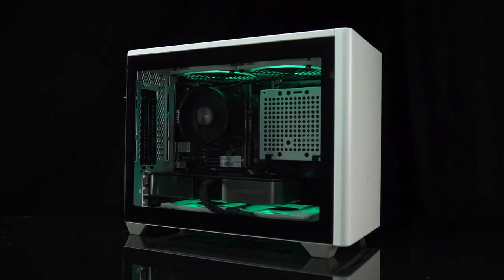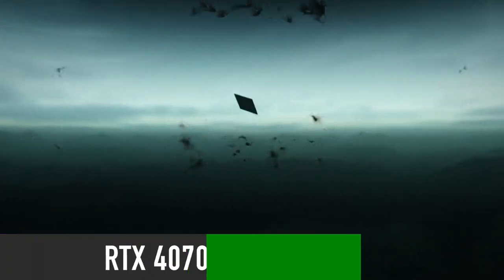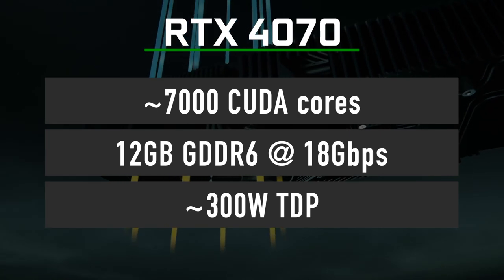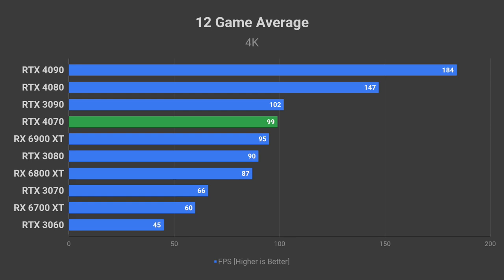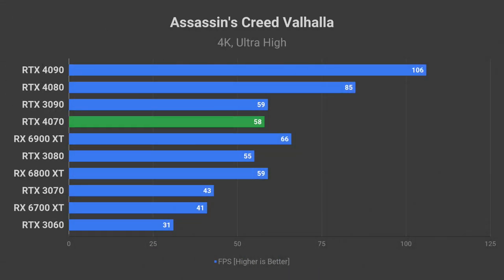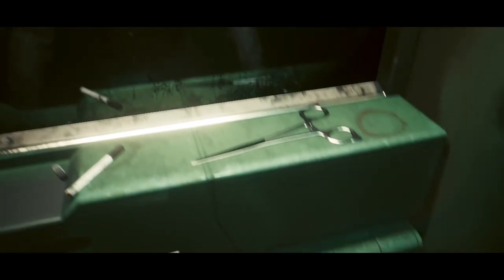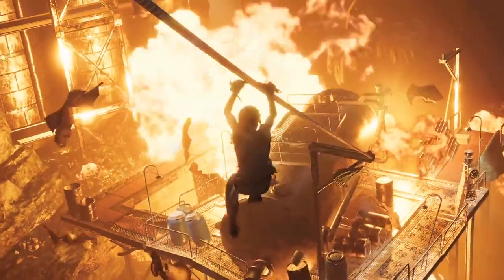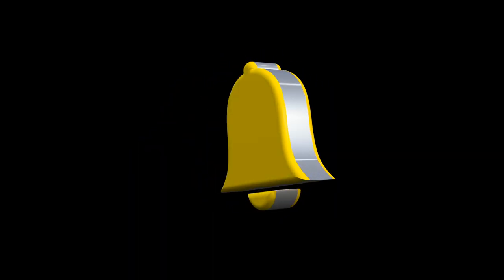NVIDIA GeForce RTX 4070 [A Much Cheaper RTX 3090 Replacement?]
In this video, I will tell you everything about the upcoming NVIDIA GeForce RTX 4070 graphics card based on Ada Lovelace microarchitecture. I will cover its specs, gaming performance compared to the current generation, release date, and price.

Timestamps:
0:00 - Intro
0:49 - Specs
1:54 - Price
2:14 - Release Date
2:36 - 4K gaming
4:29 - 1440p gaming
6:05 - Final Thoughts